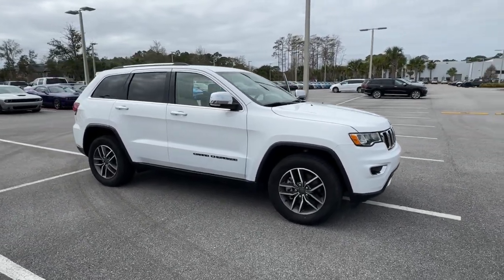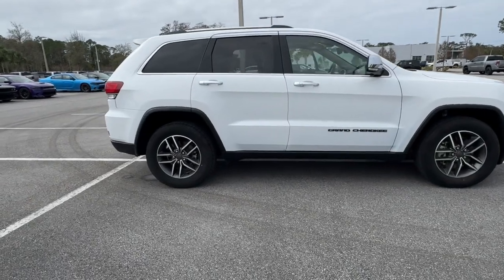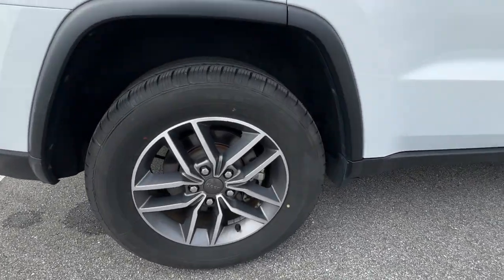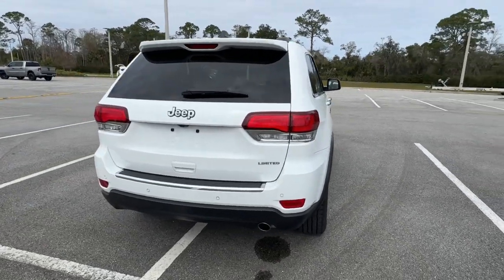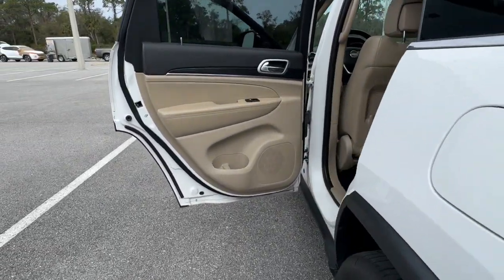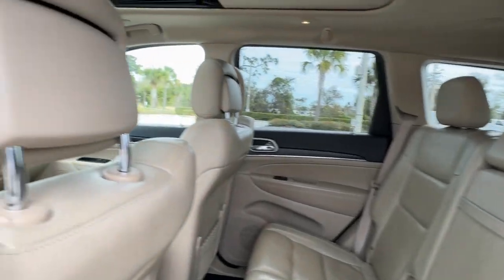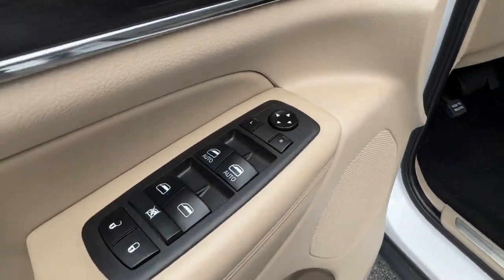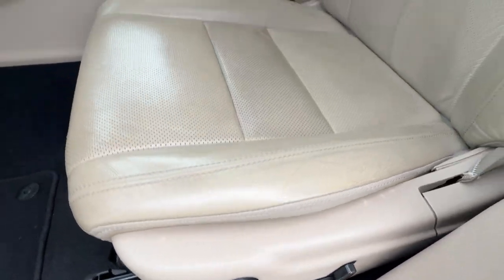2021 Jeep Grand_Cherokee Limited New Smyrna Beach, Port Orange, Daytona Beach, Deltona, Sanford...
Pre-Owned 2021 Jeep Grand_Cherokee Limited available at New Smyrna CJDR located in 2555 State Road 44, New Smyrna Beach, FL, 32168.

Please mention the stock# PW5306 when you contact the dealership for this vehicle.

Get a feel for the  2021  JEEP Grand Cherokee.  The Jeep Grand Cherokee: The stylish all-terrain SUV that blends comfort, high-performance and rugged capability. The following are some of this vehicles highlighted options: Heated Steering Wheel
, Apple Carplay®/Android Auto®, Pre-Collision System, Touchscreen Infotainment System, Panoramic Roof, Navigation System, Sun/Moonroof, Keyless Entry, Moonroof, Heated Rear Seat(s). Take control of the journey in comfort and style. Get into the Grand Cherokee.